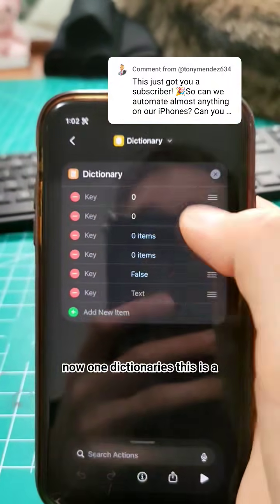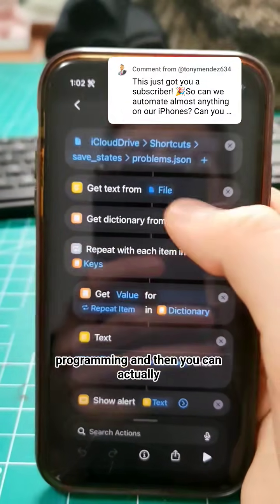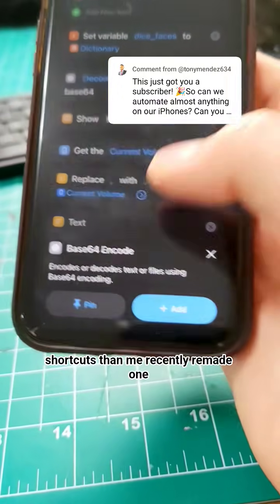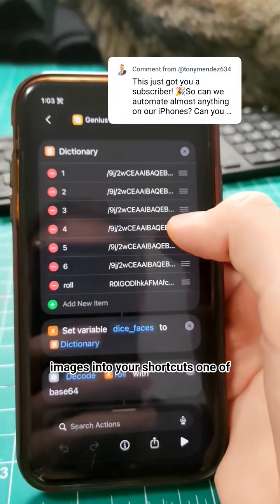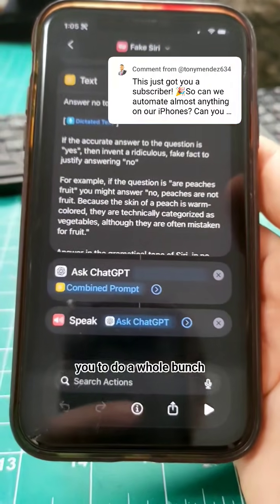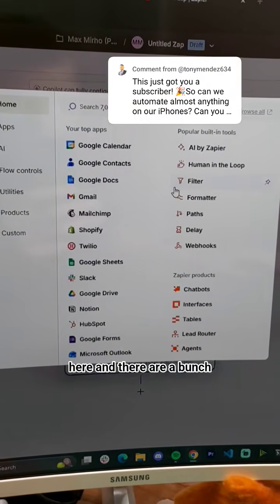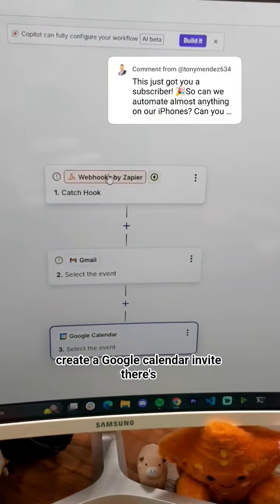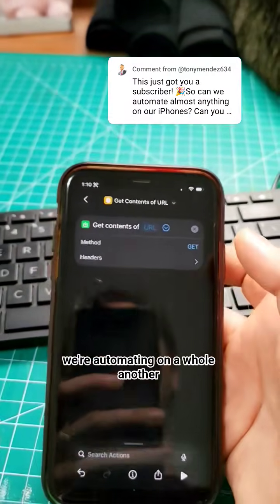Some Advanced iPhone Shortcuts Stuff